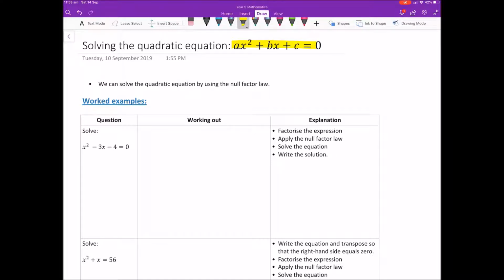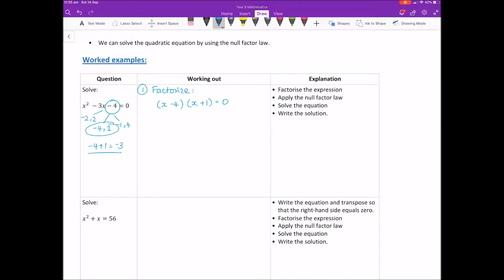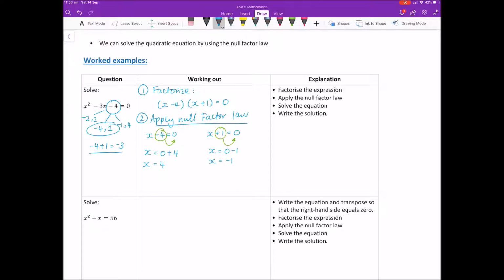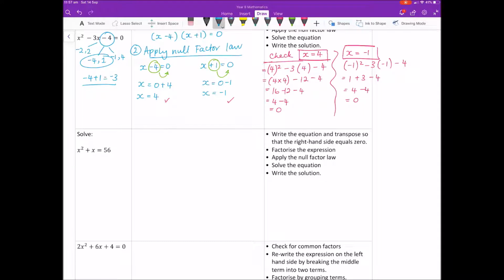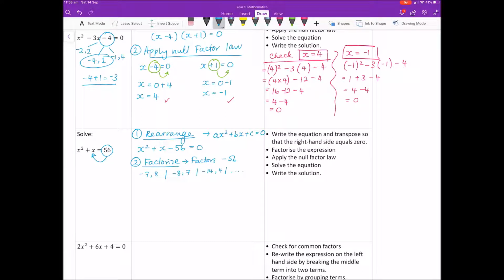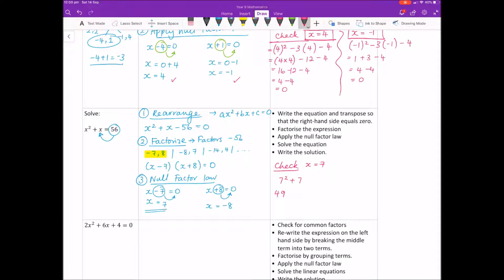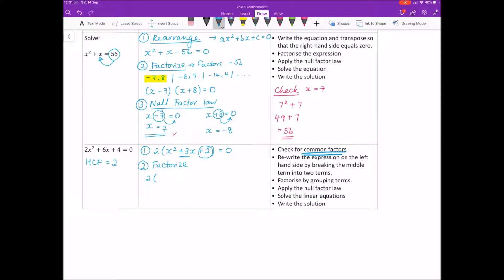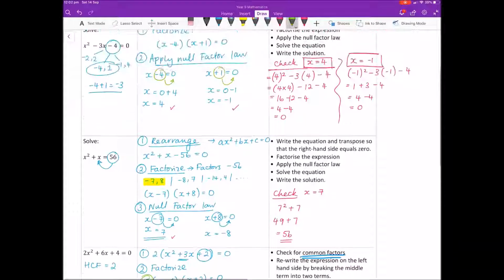Solving Quadratic Equations in the general form (Part 4)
This video focuses on solving quadratic equations when they are in the form y=ax^2+bx+c